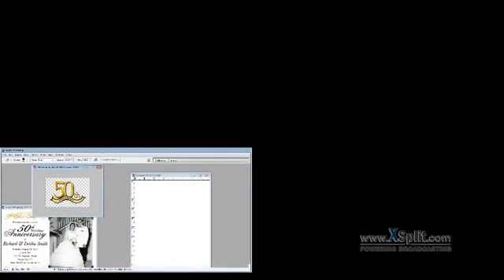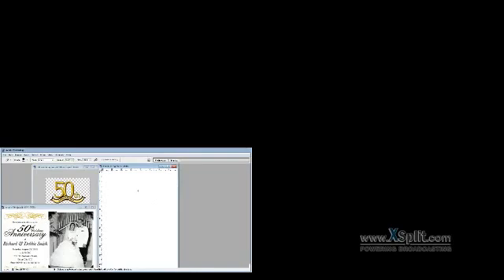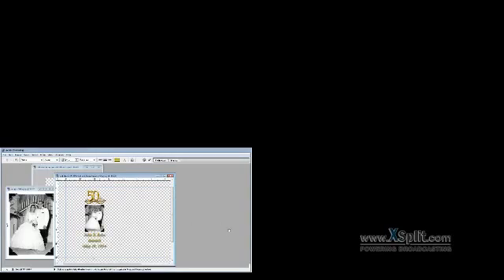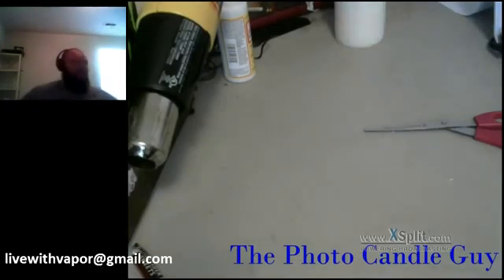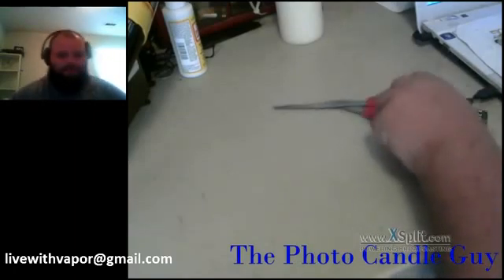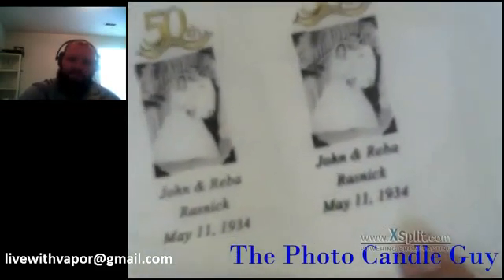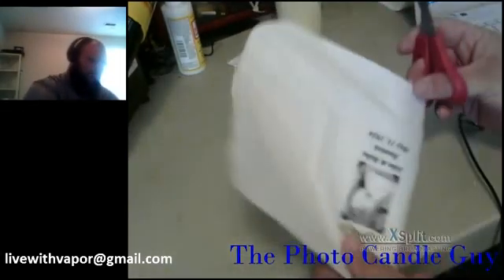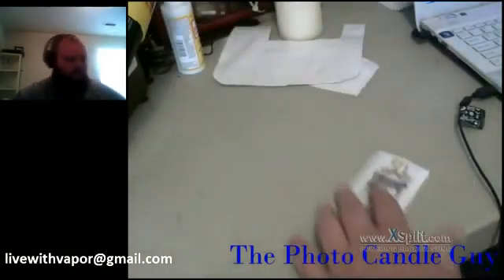Making Photo Candles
I hope you enjoy this video on how to make photo candles.